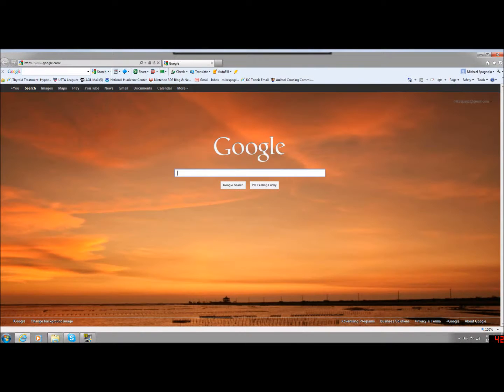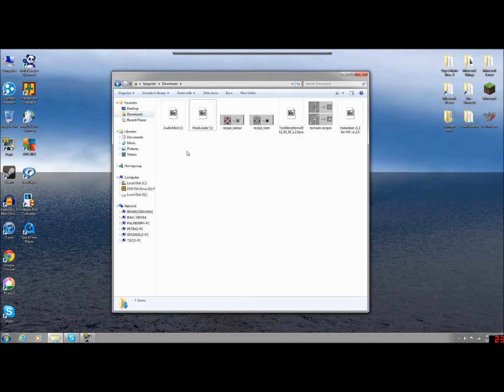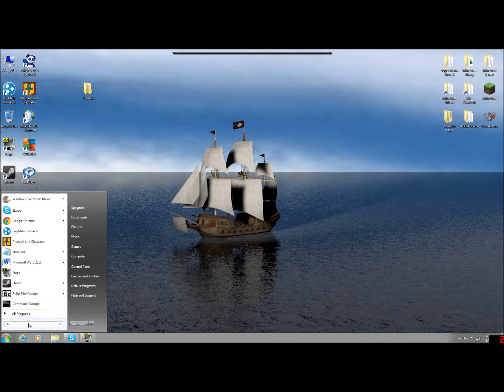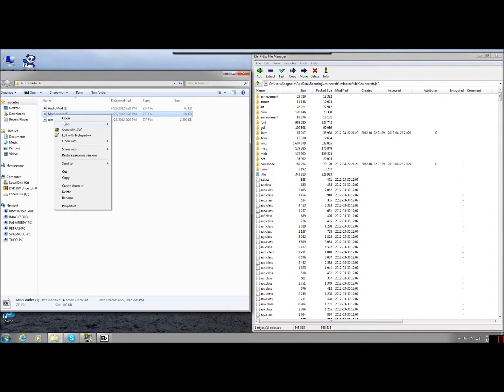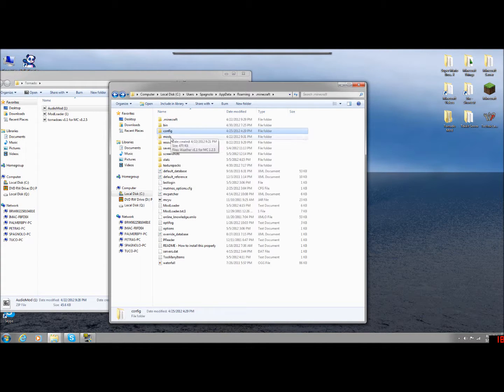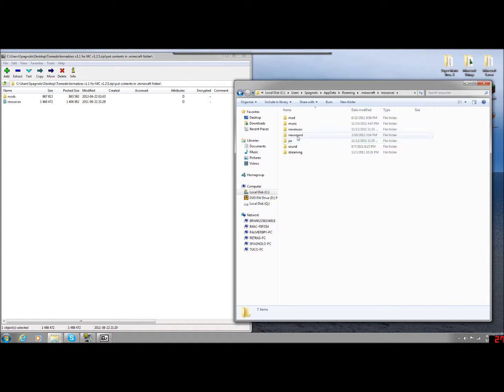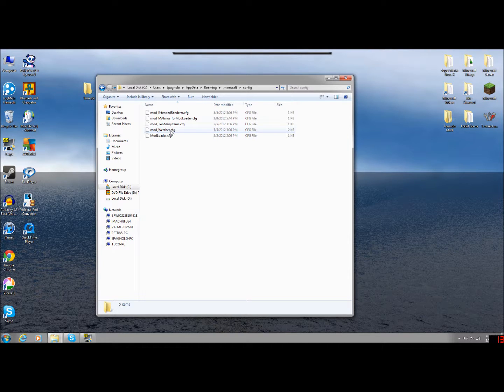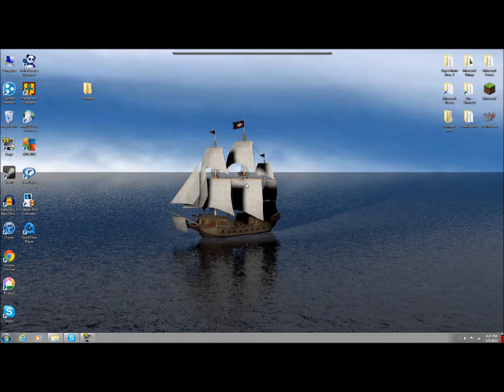How to Install the Tornado Mod for Minecraft 1.2.5 (Windows)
Here is a (hopefully) easy guide of how to install the tornado mod! Post any problems or questions in the comments!